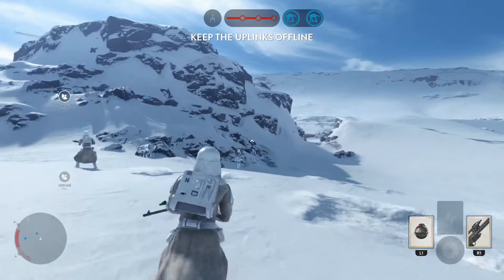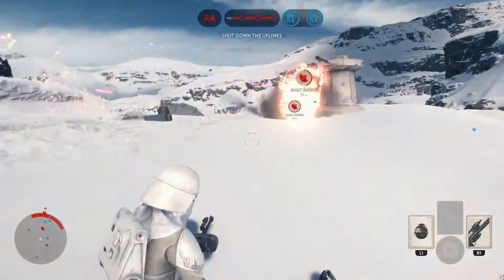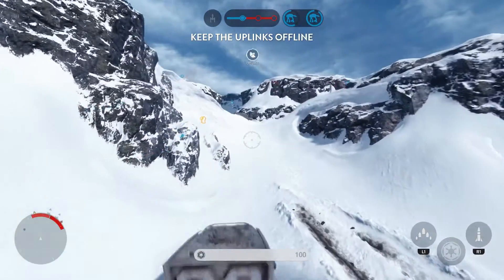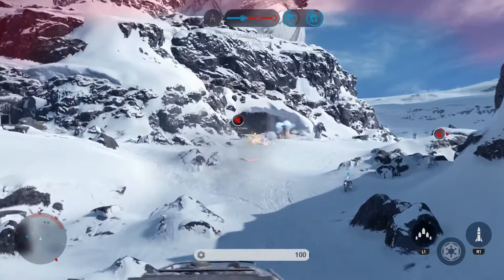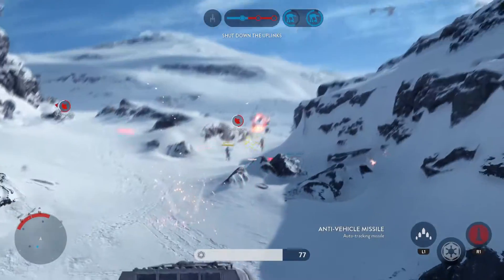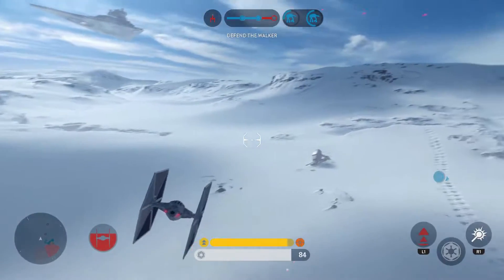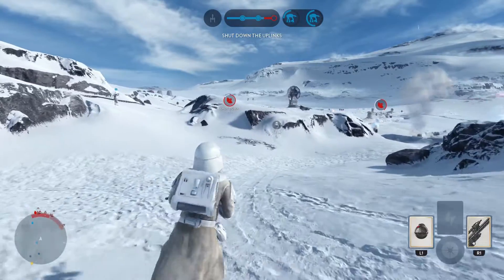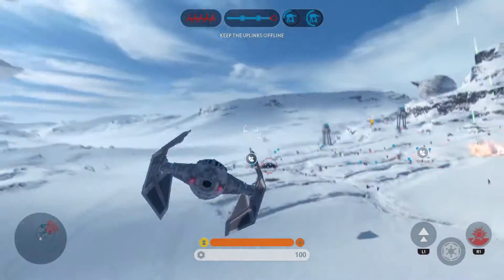Star Wars Battlefront: Walker Assault #4 (Imperial) [1080 HD]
Walker Assault on Hoth as the Imperials. [1080 HD] {60 FPS}